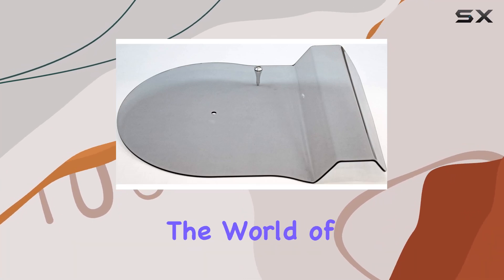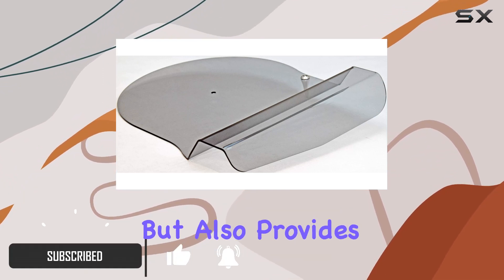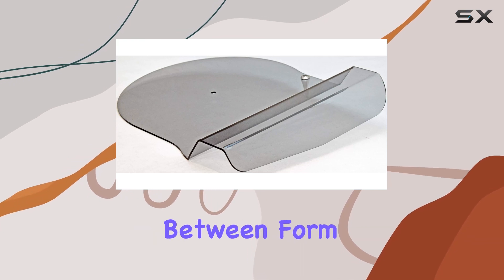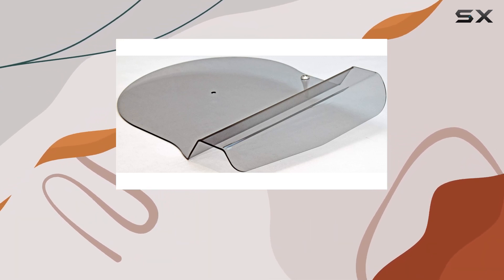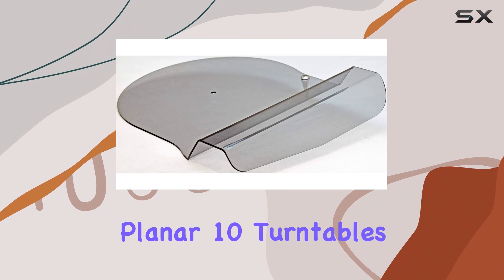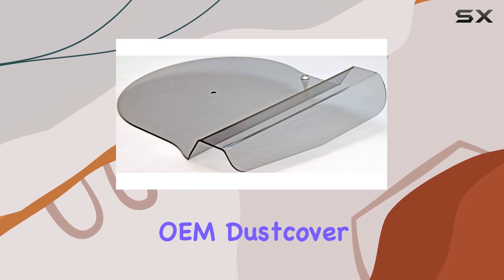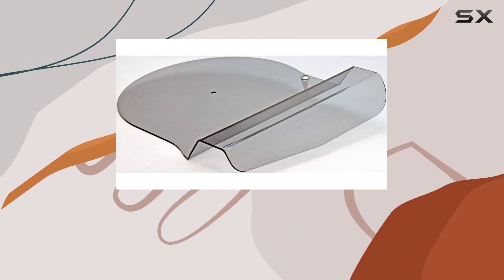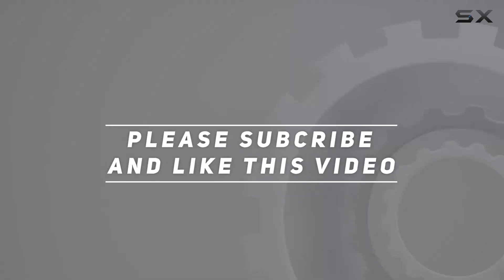Unveiling the Rega Planar 8 and Planar 10 Dustcover - A Closer Look!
0:00 Intro
0:06 Review

Things that we mentioned in this video:
Rega Genuine OEM Dustcover : B08F9DQ4YN